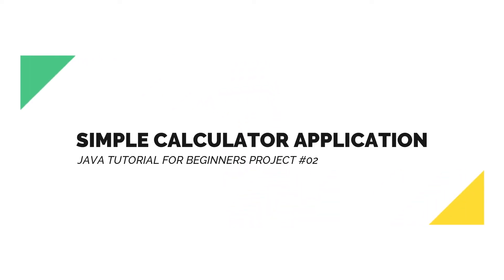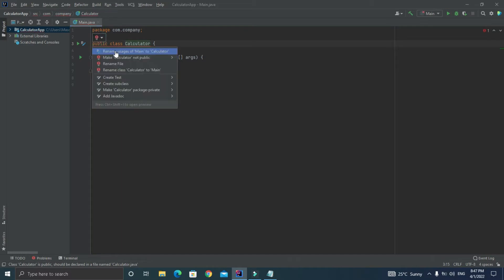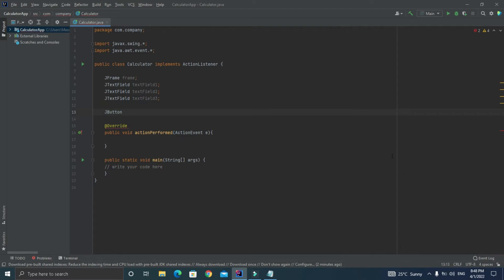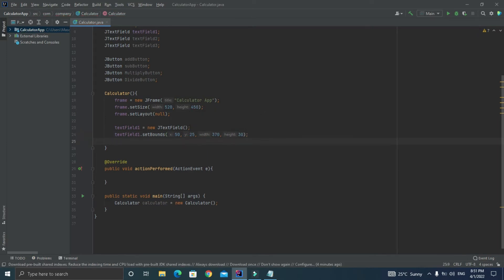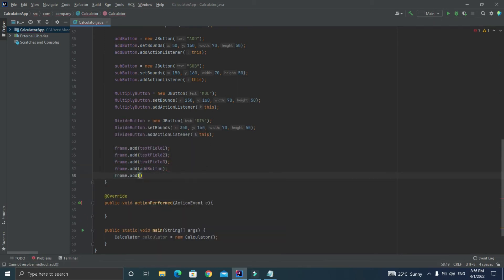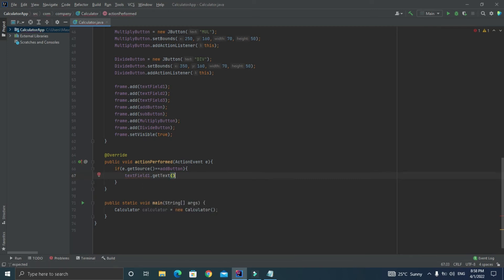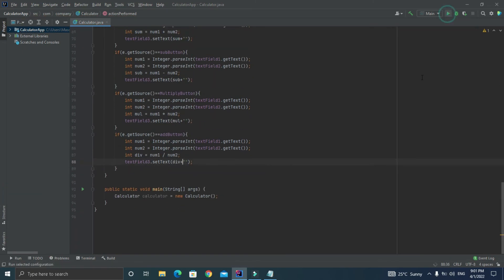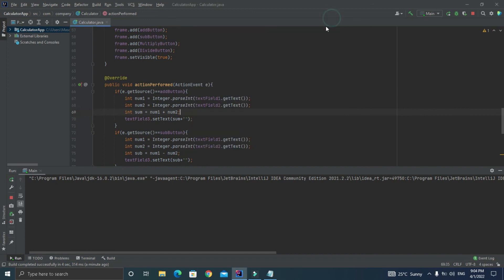Java Calculator Project For Beginners || CodeWithMasood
In this video, we will learn how to create a basic GUI calculator app in java that could do most of the Arithmetic operations.

Thanks!